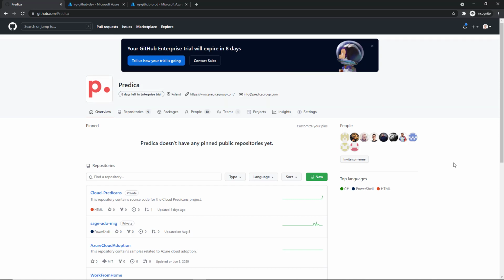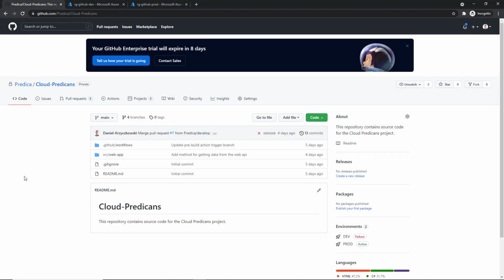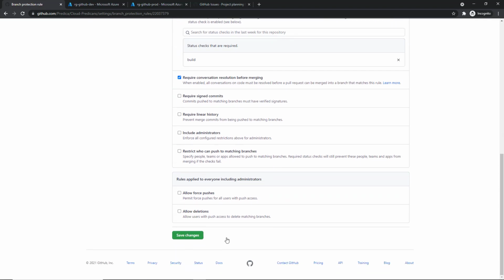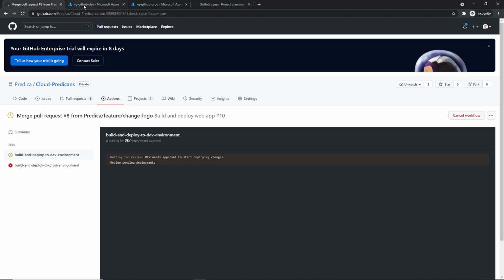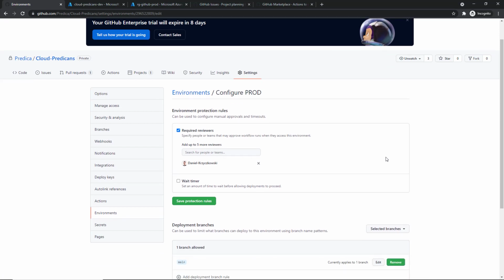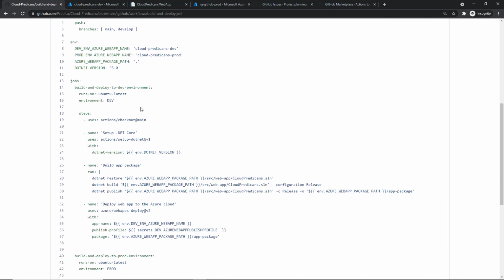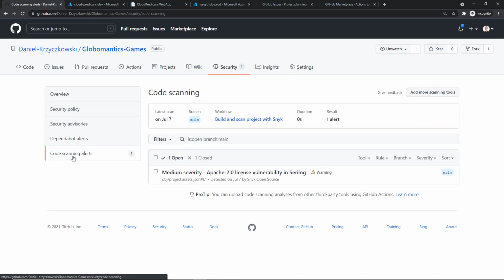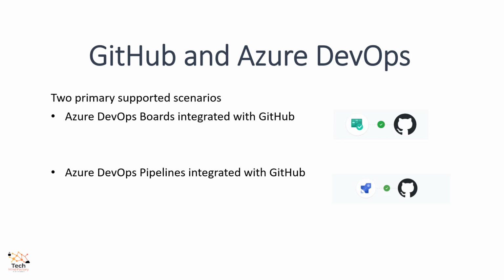Quick overview of software delivery with GitHub Enterprise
This video presents quick overview of the GitHub Enterprise features for managing software supply chain.